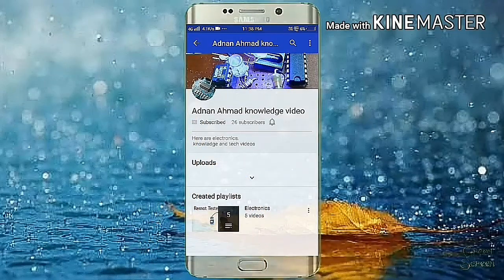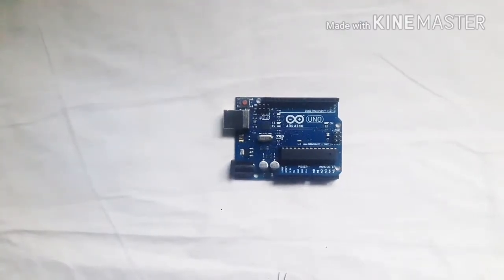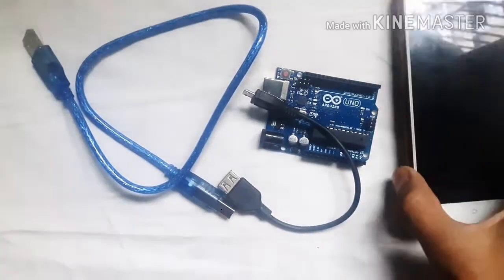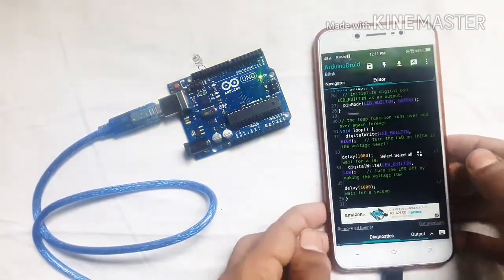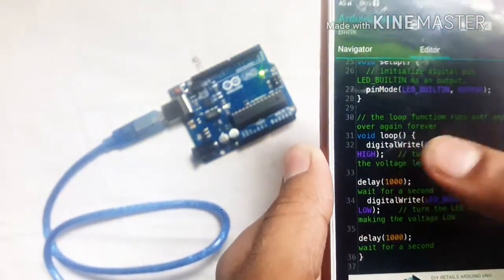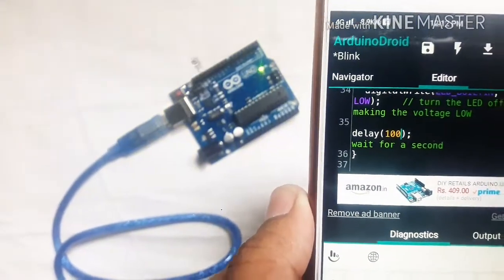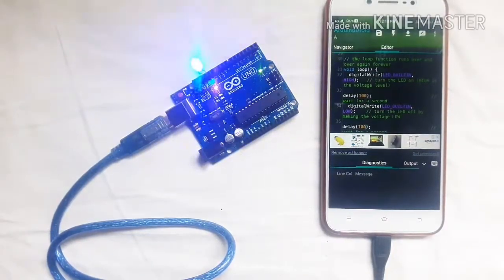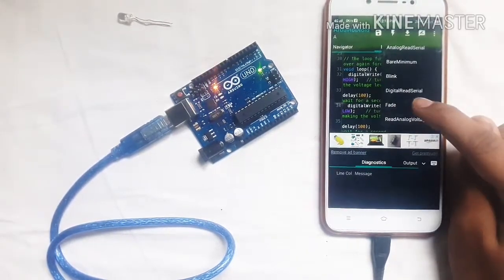How To Program Arduino Uno With Mobile Phone.|How to Program Arduino With Android Smartphone.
In this video.I will show you how to program Arduino uno with your mobile phone.First you have to download Arduino Droid App from Play store and open the app and then paste the code then click on complile sketch then click on upload sketch and your code will be uploaded to Arduino.You can program any of arduino boards just go to settings then click on board type then choose your arduino board such as uno,mini,mega,etc.
I hope you guys you like and Enjoy this video.

Arduino complete board tutorial
How to program Arduino with android mobile
Arduinidroid IDE android application tutorial
How to program arduino arduino with android mobile
How to blink led using arduino and any android smartphone
Arduino led blink programming by mobile
Arduinidroid android application tutorial
How to program arduino arduino with android smartphone
Arduino mega led blink programming
Arduino uno basic led tutorial
Arduino nano led blink tutorial
Arduino micro-leonardo basic led programming
Arduino basic programming for beginers
Arduinodroid ide